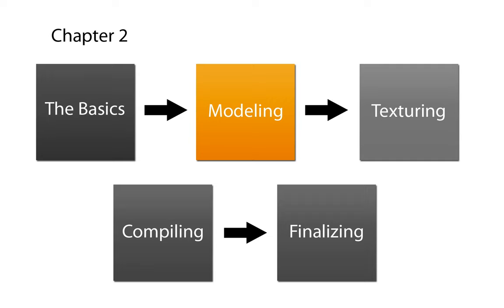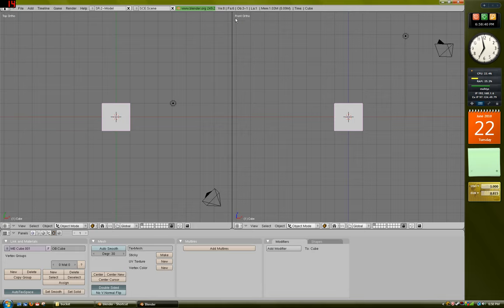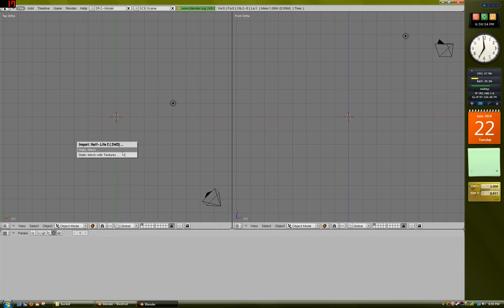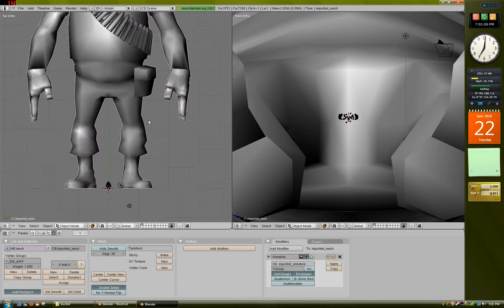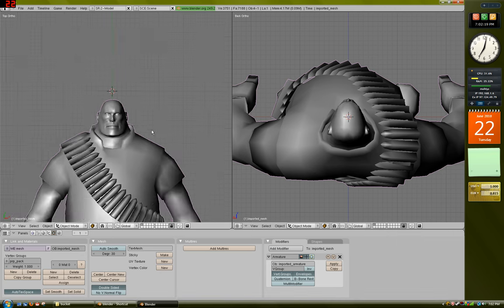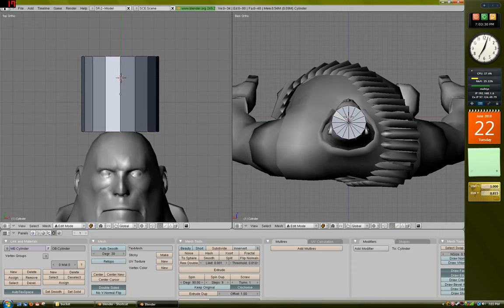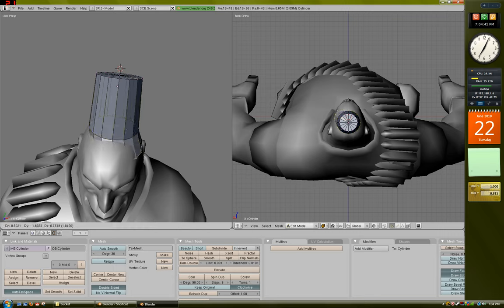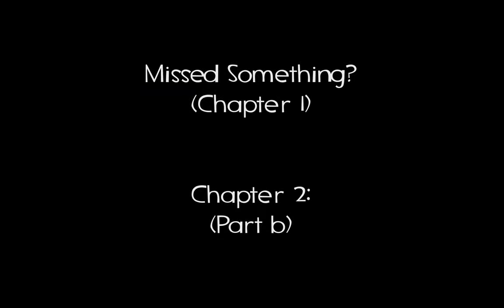Part 2a: Complete Model Tutorial for TF2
This video is in two parts (a and b).

Useful modeling hotkeys:
space - add menu
right click - select
a - toggle select all
b - select box
s - scale
r - rotate
g - move
e - extrude
tab - toggle between edit mode/object mode
Middle Mouse Button - rotate
shift + MMB - pan
scroll wheel - zoom
ctrl+e - mark seam menu
ctrl+n - recalculate normals
u - UV unwrap menu